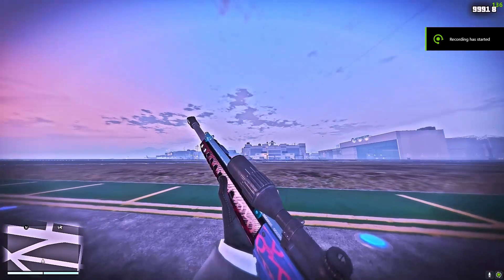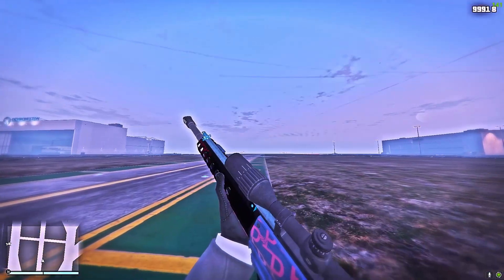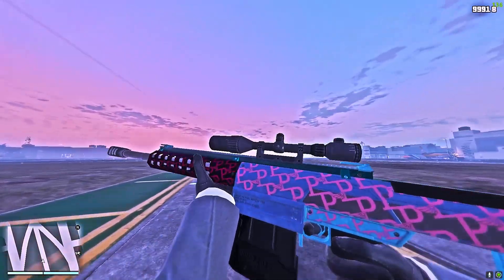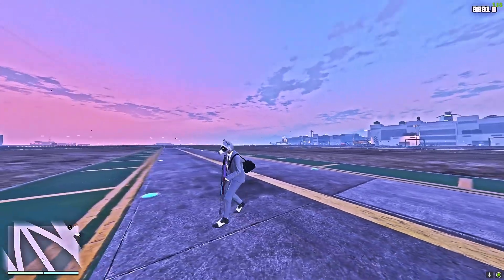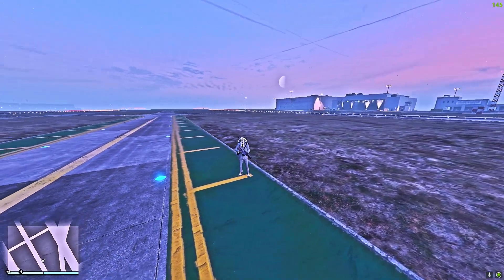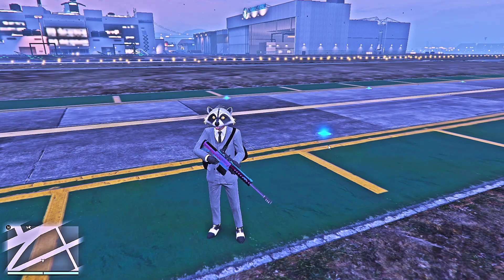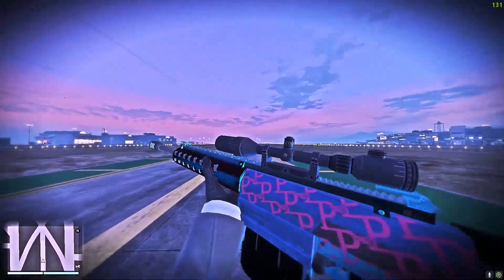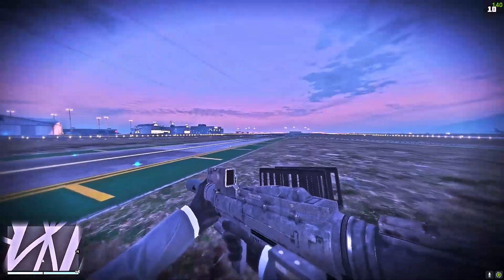FOV MOD FOR GTA5 2024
If you want to know how to install this free mod here is a link to a video on how to install it on your pc.

[Useful links 👇]
My GTAV Settings ► ( Coming Soon)

All the support on my channel, in the comment section or my Discord are appreciated.
You should be expecting more great things to come on my channel :)

PC 🖥️:
🎮GPU: NVIDIA GeForce RTX 3060
🎮CPU: Intel(R) Core(TM) i5-10400F CPU @ 2.90GHz
🎮Memory: 16 GB RAM (15.87 GB RAM usable)
🎮Current resolution: 1920 x 1080, 60Hz
🎮 KB: Razer Black Widow Te Chroma